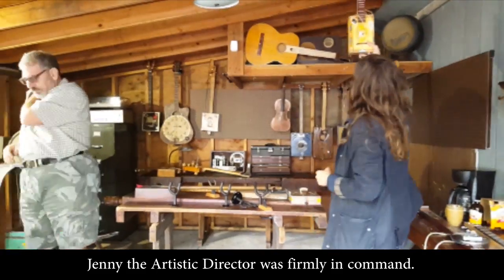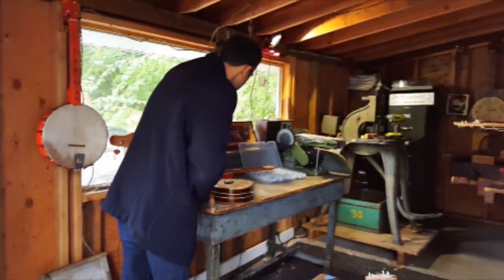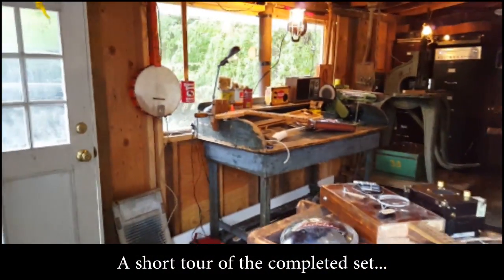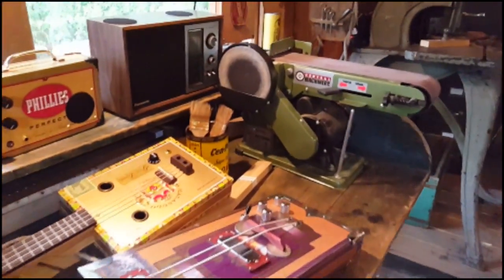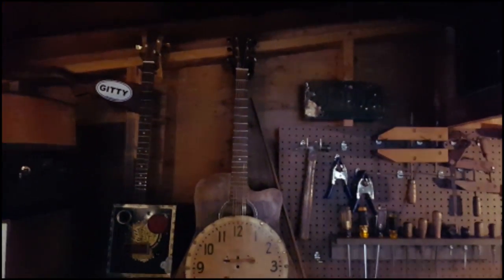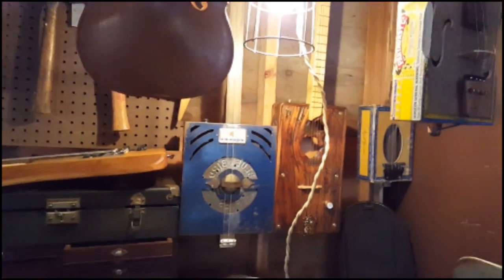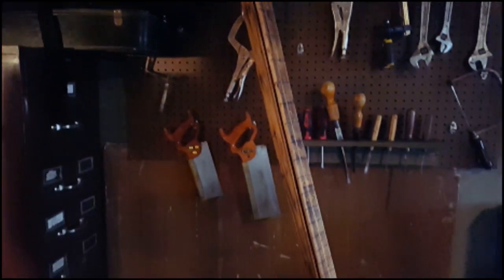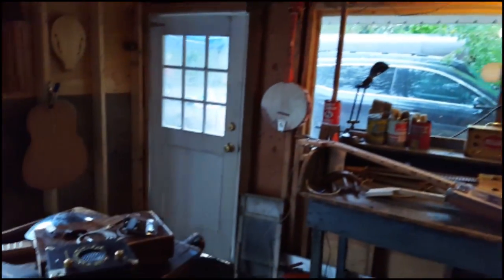The Story Behind the C. B. Gitty Cigar Box Guitars on the Bull TV Show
See the behind-the-scenes story and photos/video of the unique cigar box guitars and other handmade instruments on the CBS Bull TV show, which aired on November 15, 2016. The instruments and many other props were supplied by C. B. Gitty and hand-delivered by owner Ben "Gitty" Baker.  Ben also consulted on the design of the set, which they wanted to look like an eccentric guitar builder's workshop. We think they nailed it!